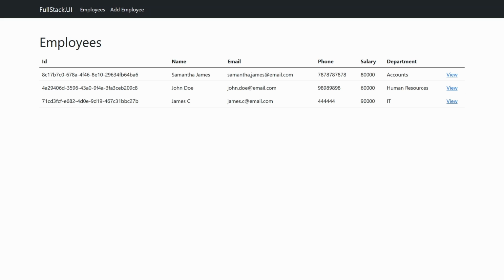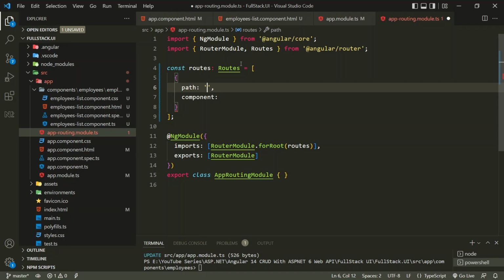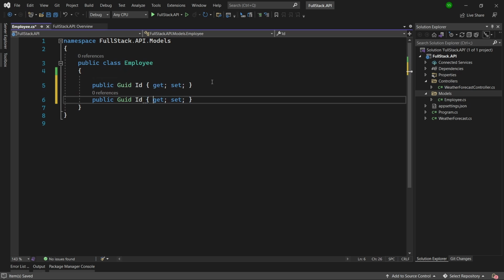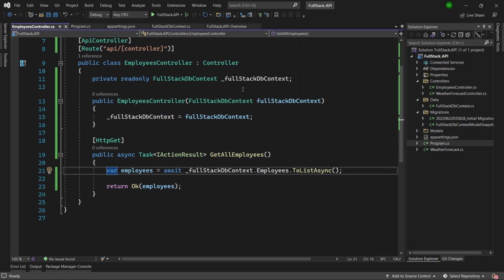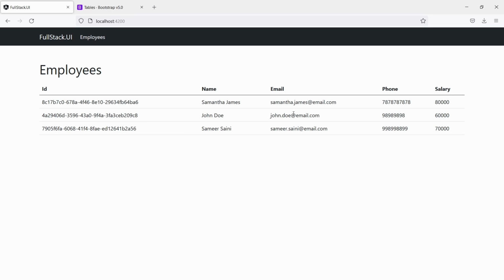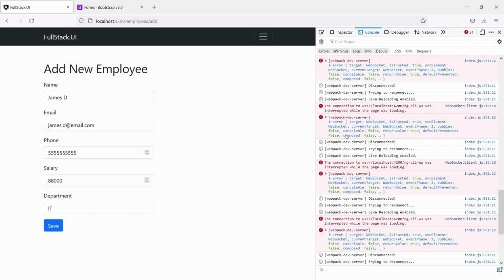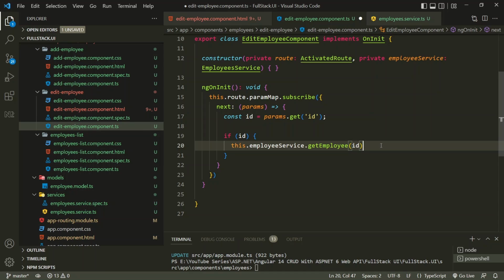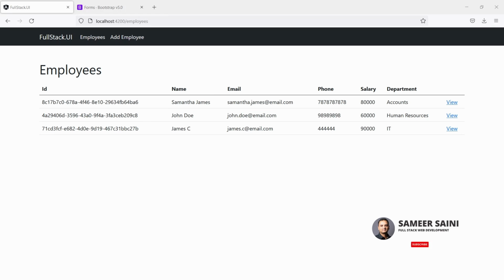Angular 14 CRUD with .NET 6 Web API using Entity Framework Core - Full Course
👉 ASP.NET Core Razor Pages - Scratch to Finish

In this video, we will create an Angular 14 web application using Angular's latest version.
We will perform Angular CRUD operations.
As our API we will use ASP.NET Core or .NET 6 to create a Web API from scratch.
This will be a great full-stack web application using two of the greatest languages i.e. Angular and ASP.NET
In our ASP.NET 6 Web API, we will use entity framework core and SQL Server to perform our CRUD operations.
We will create a new database from scratch using EF Core migrations.
In our Angular 14 application, we will create multiple components and we will set up routing for these components as well.
We will use Bootstrap 5 in our Angular website to make beautiful web components.

I hope you like this Angular 14 with ASP.NET Web API video.

Contents:
00:00:00 Introduction
00:00:30 Demo
00:01:30 Update To Angular 14 and .NET 6
00:04:50 Create Angular 14 Application
00:10:48 Install Bootstrap
00:11:50 Add Navbar
00:14:40 Create Employees Component
00:30:10 Create .NET 6 Web API
00:32:24 Install EF Core
00:44:00 Create .NET 6 Controller
00:55:20 Call Web API from Angular app
01:04:10 Enable CORS in API
01:09:44 Add Employee Component
01:29:30 View/Edit Employee Component and API Method
01:51:20 Delete Employee Functionality